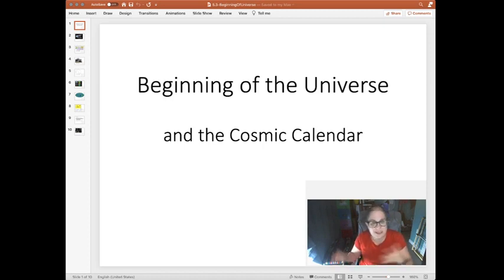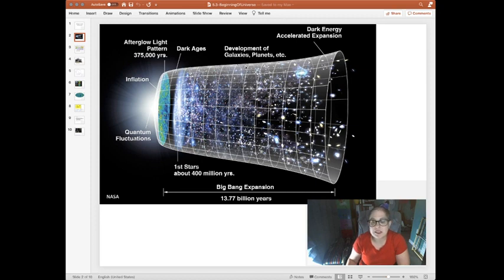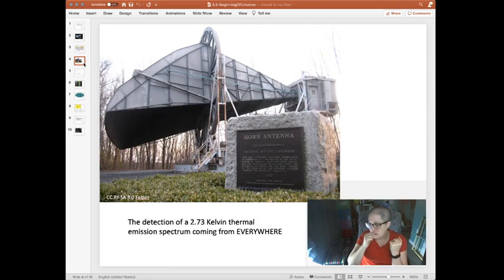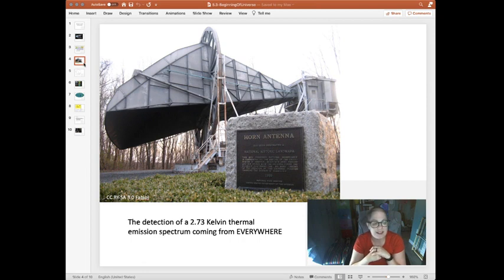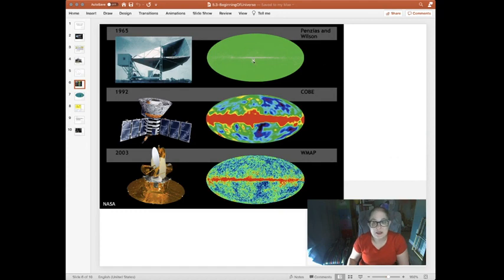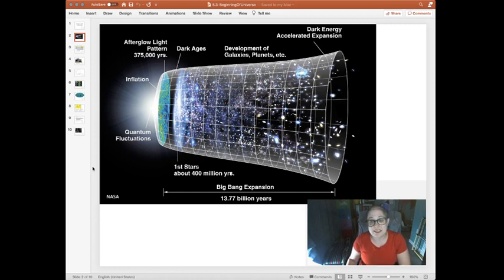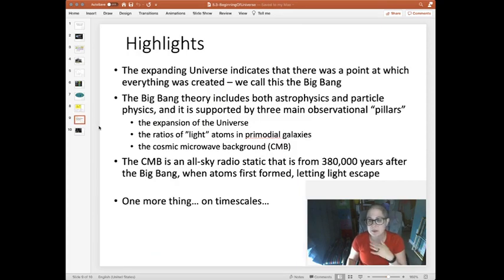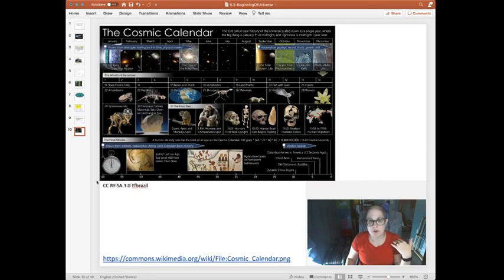The Beginning of the Universe - PS101 - Su20 - 5.3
How did it all get started? We explore the evidence for the Big Bang that started our Universe.